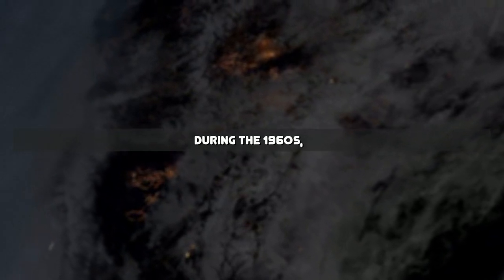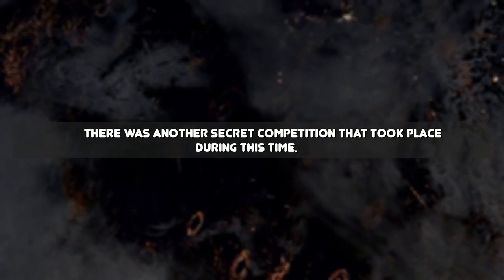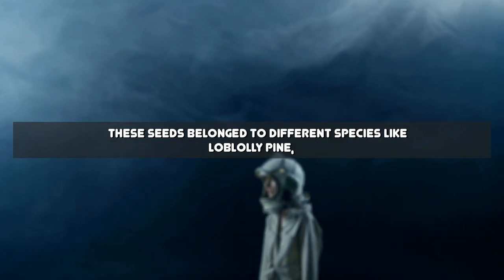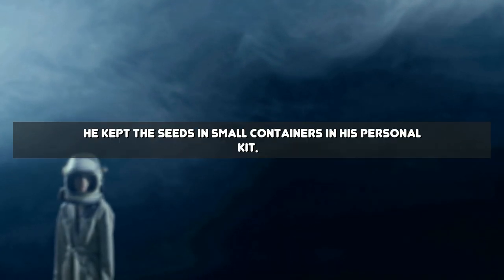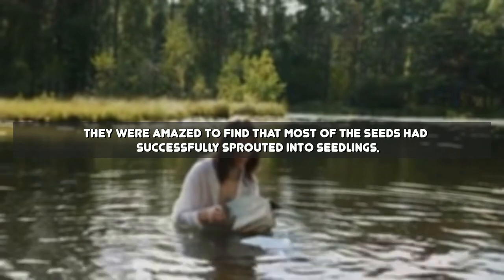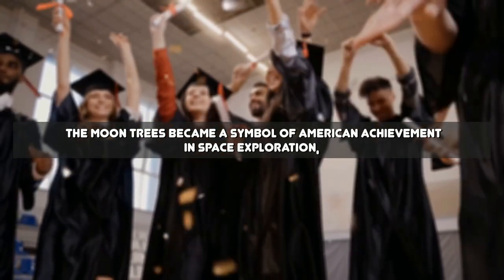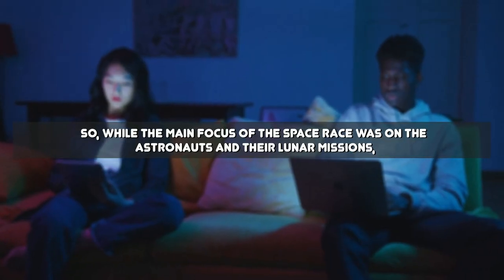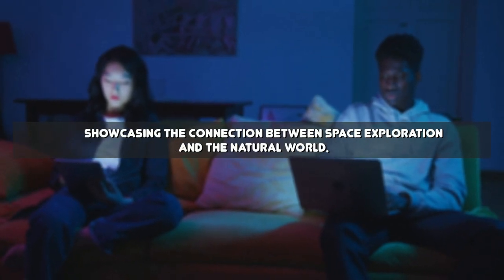The Secret Contest: Planting Trees on the Moon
In today's video, we bring you the incredible story of the "Moon Trees" project, a hidden competition that took place during the space race of the 1960s.

As the United States and the Soviet Union battled to be the first to reach the moon, astronaut Stuart Roosa embarked on a secret mission. In 1971, he carried hundreds of tree seeds on the Apollo 14 mission, representing various species such as loblolly pine, sycamore, sweetgum, redwood, and Douglas fir. While his fellow astronauts explored the lunar surface, Roosa remained in orbit, safeguarding the seeds in his personal kit.

Upon his return to Earth, the seeds were handed over to the U.S. Forest Service, and what happened next was truly remarkable. Most of the seeds successfully sprouted into seedlings, defying the harsh conditions of space. These seedlings came to be known as the "moon trees."

In recognition of this extraordinary achievement, the moon trees were distributed across the United States and planted in significant locations. From the White House to state capitals and even foreign countries, these trees became living testaments to American ingenuity and the incredible adaptability of life beyond our planet.

The moon trees not only symbolize our triumph in space exploration but also serve as a powerful reminder of the interconnection between human endeavors and the natural world. These living artifacts of the Apollo era offer us a unique perspective on the convergence of science, technology, and nature.

Join us as we delve into the lesser-known side of the space race, where the focus was not only on astronauts and lunar missions but also on the resilience and adaptability of life itself. Discover the captivating story of the "Moon Trees" project and how it stands as a lasting legacy of human achievement.

Don't miss out on the hidden gems of history and the wonders of the natural world.